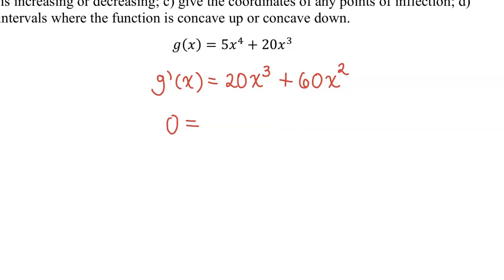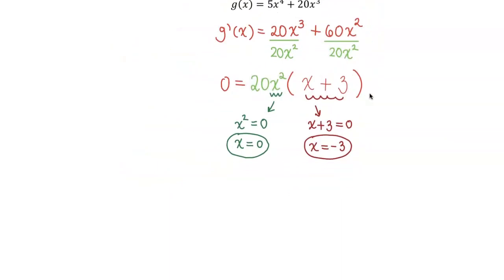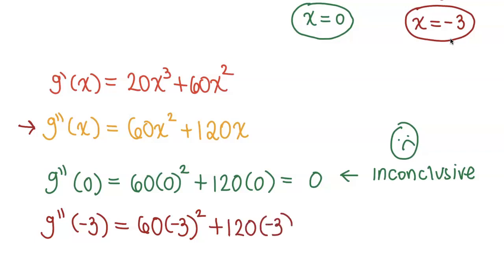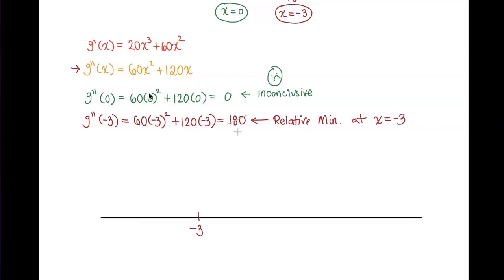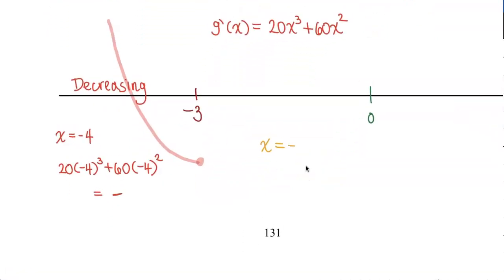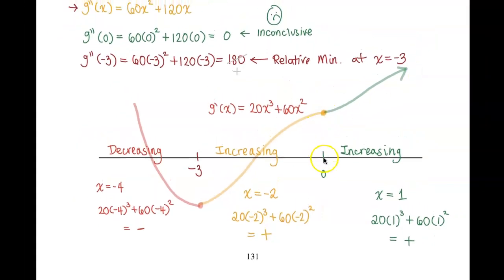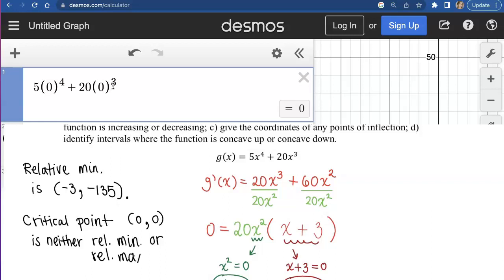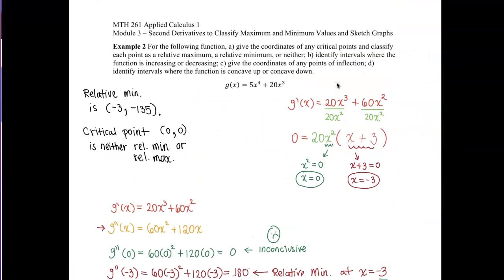MTH 261 Section 3.2 Example 2 part (a) and (b) on page 131